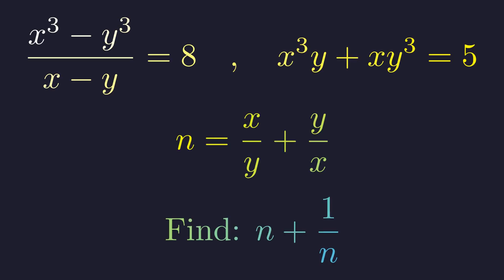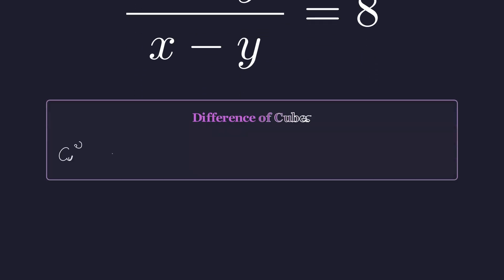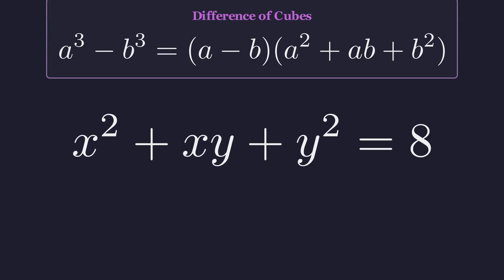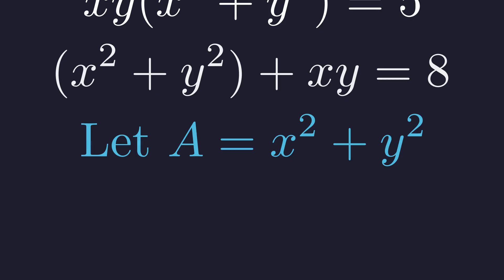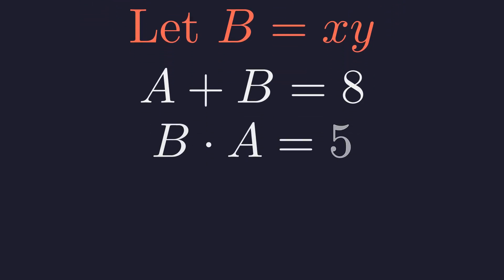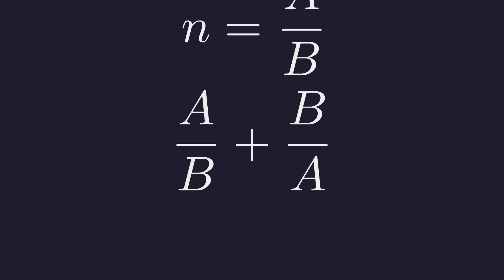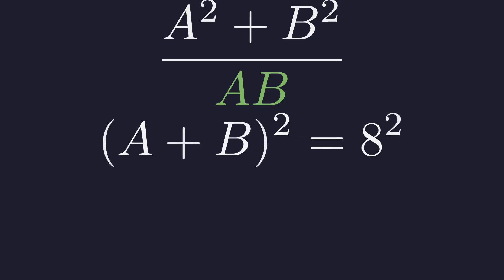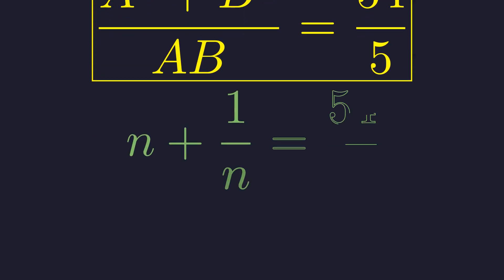A Clever Algebra Trick Solves This System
In this video, we tackle a challenging system of algebra equations involving cubes and products of x and y. Instead of solving for x and y directly, we use a clever substitution technique to find the value of a specific expression, n + 1/n. We'll walk through simplifying the initial equations, recognizing key algebraic structures like the difference of cubes, and using substitution variables A and B to transform a complex system into a simple linear one. Whether you're preparing for a math competition or just love a good algebraic puzzle, this step-by-step tutorial will show you the power of pattern recognition in mathematics.

Timestamps:
00:00 - Introduction: The Problem & The Goal
00:26 - Step 1: Simplifying the First Equation (Difference of Cubes)
01:14 - Step 2: Simplifying the Second Equation (Common Factors)
01:31 - The Key Insight & Substitution Strategy (A and B)
02:30 - Step 4: Connecting the Simplified Equations to the Target
03:22 - Step 5: The Final Calculation
04:36 - Conclusion & The Final Answer